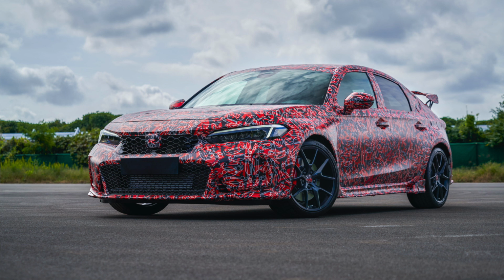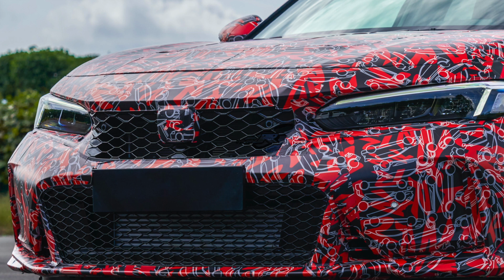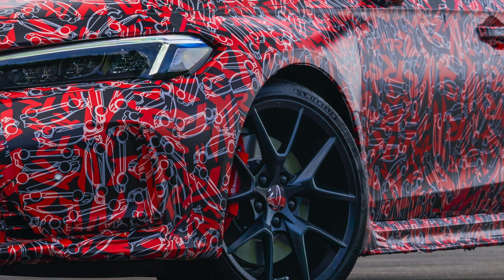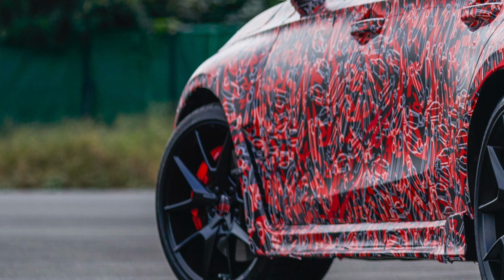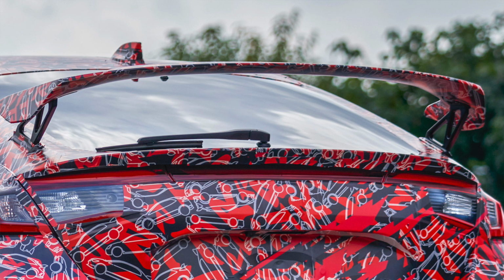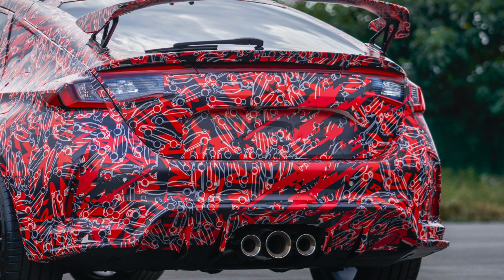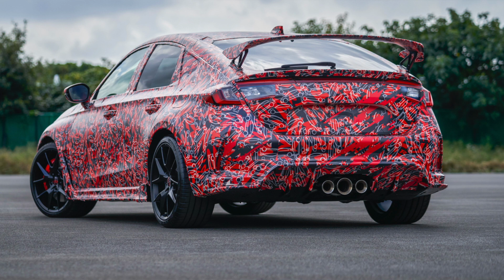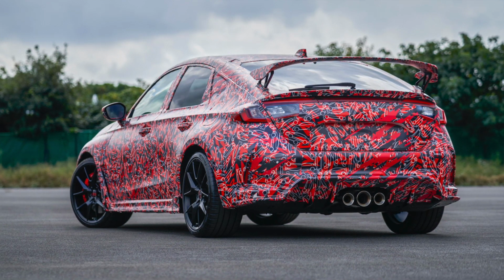2023 Honda Civic Type R Teased!! The FWD Beast Takes On The Green Hell!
Today Honda has finally shown us the Prototype 2023 Honda Civic Type R!! We talk about the design of the new CTR compared to the 10th Gen!!